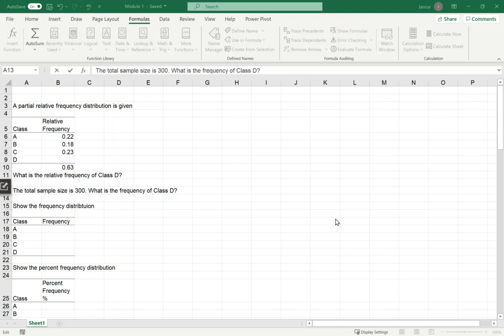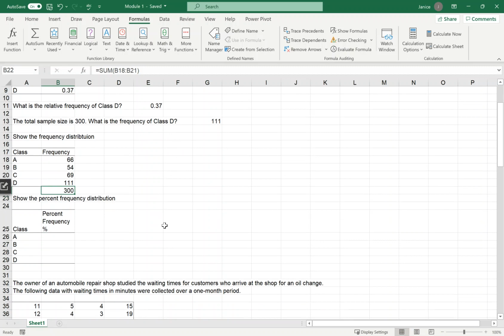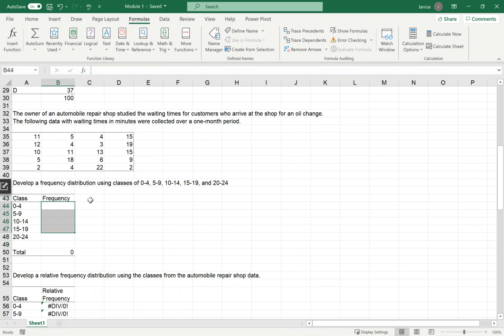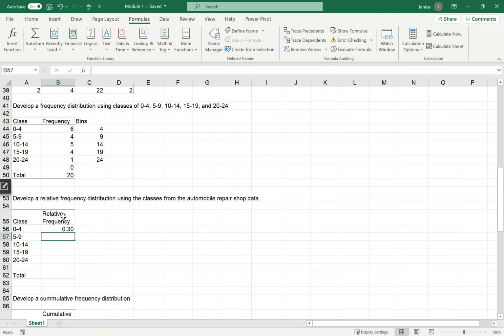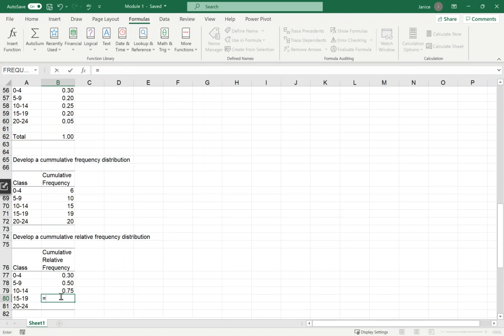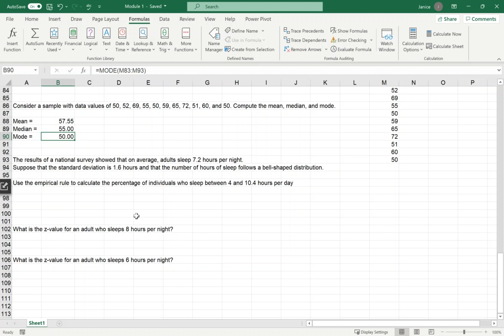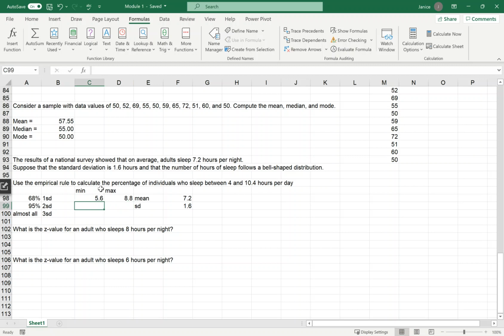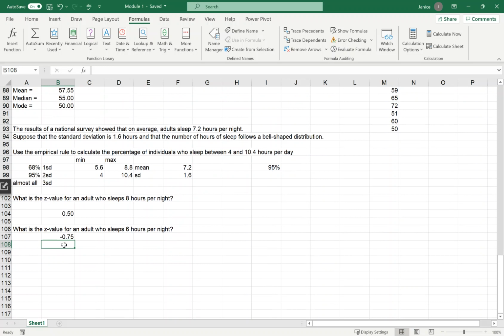AC Stats Module 1 Dr. Chretien